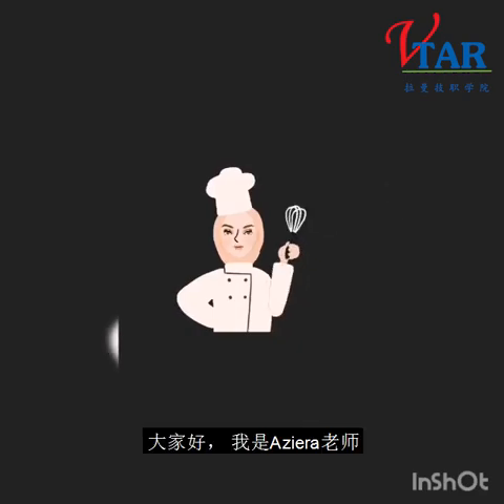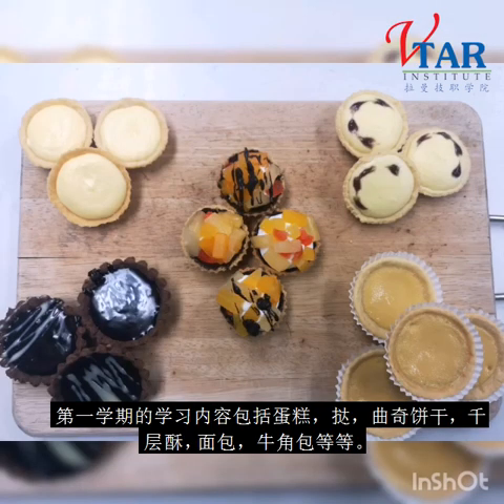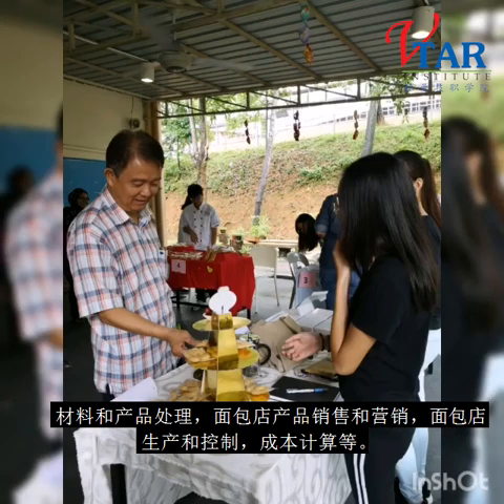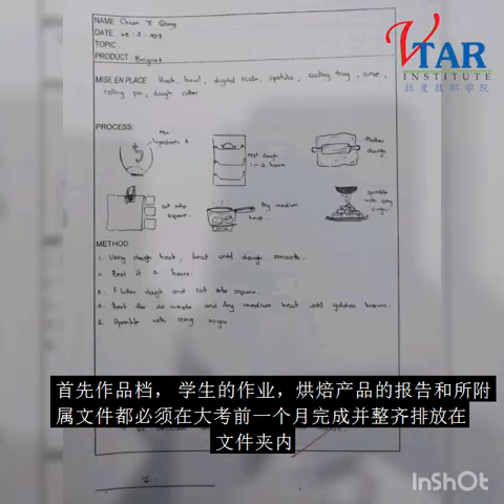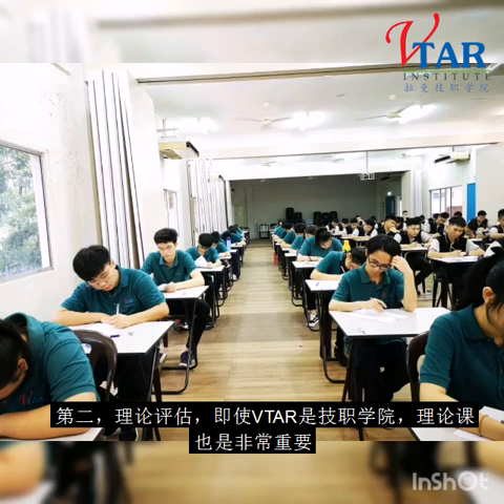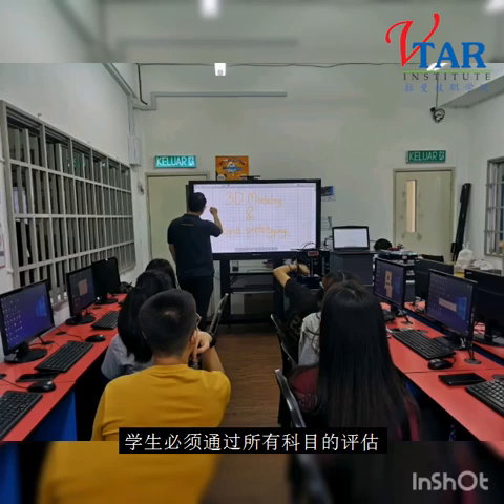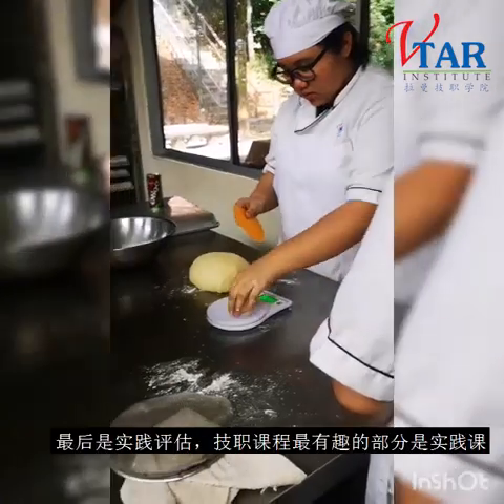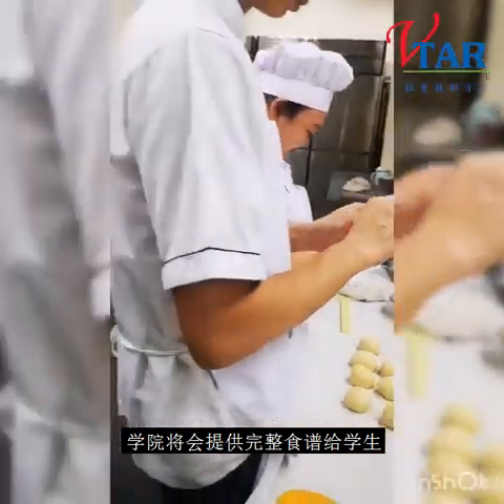Diploma In Bakery & Pastry 烘培文凭课程